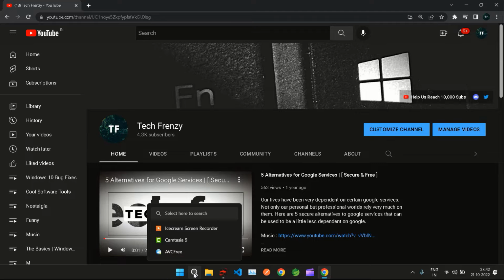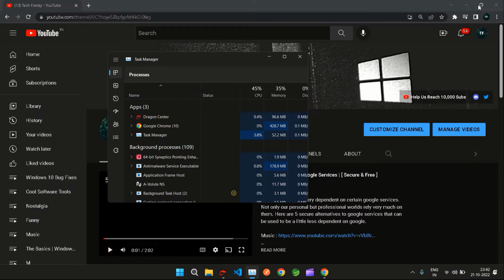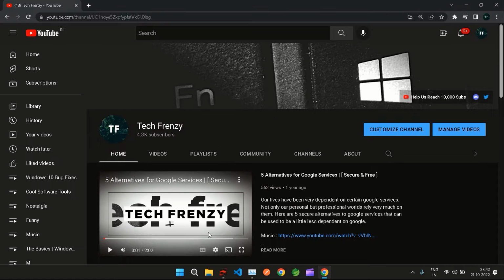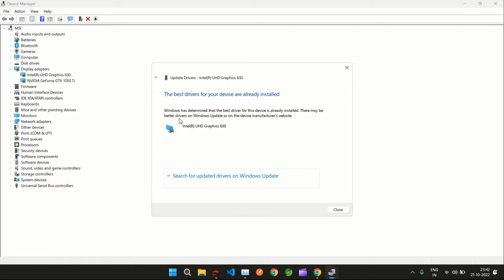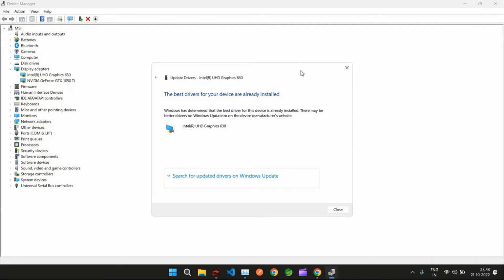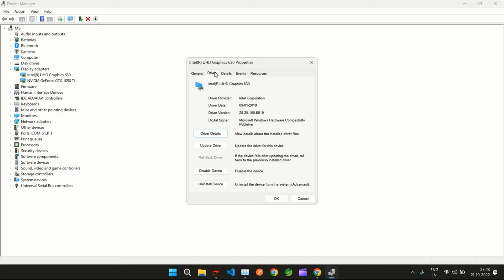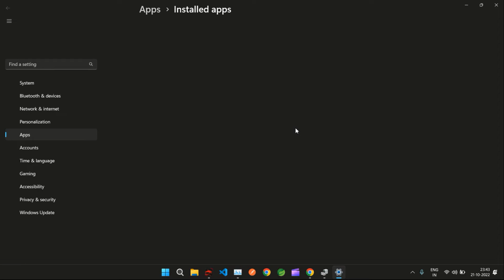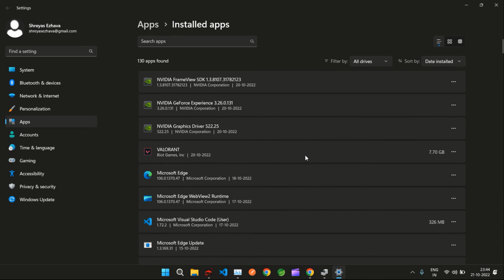How to fix flickering screen in windows 10/11 | [Easy Fix]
If you have been bothered by flickering display on Windows, here are 2 simple ways you can fix this issue.